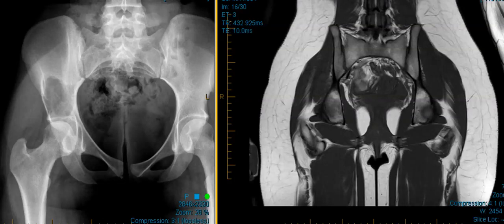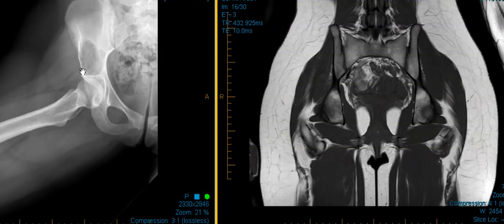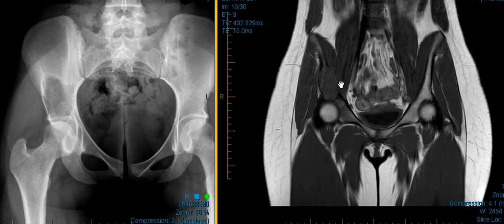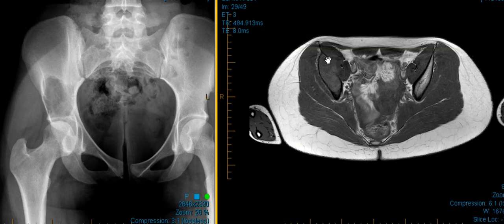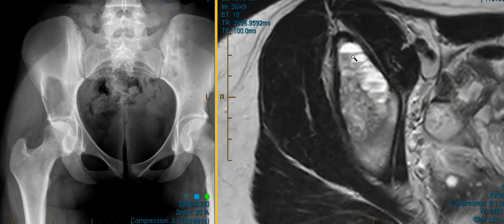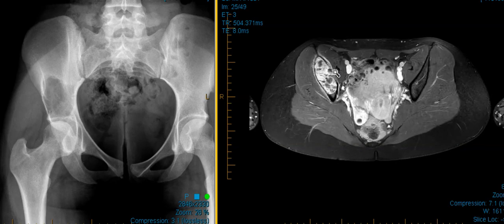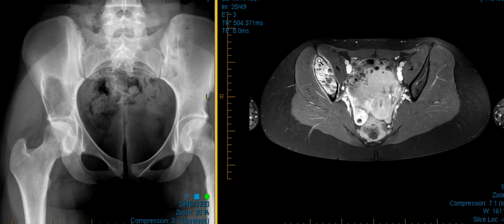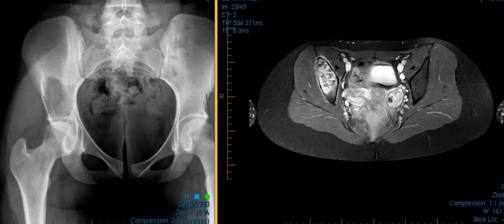Aneurysmal bone cyst ilium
Expansile cystic lesion in pediatric group